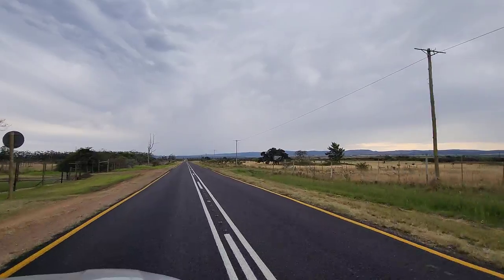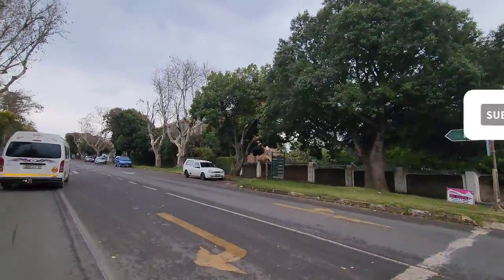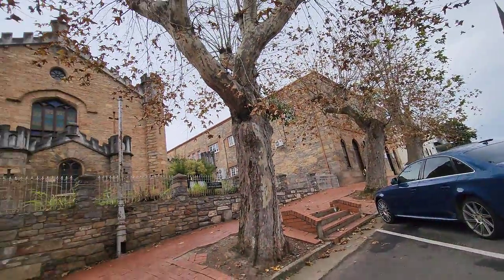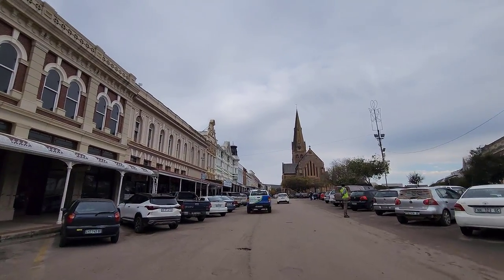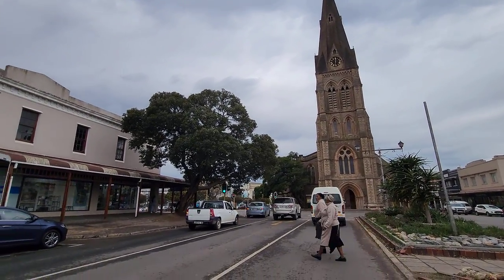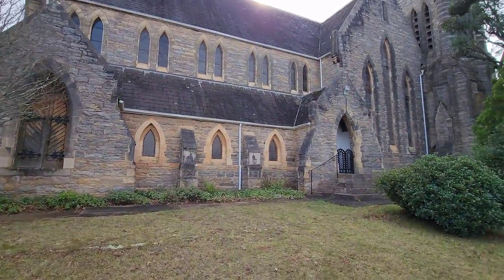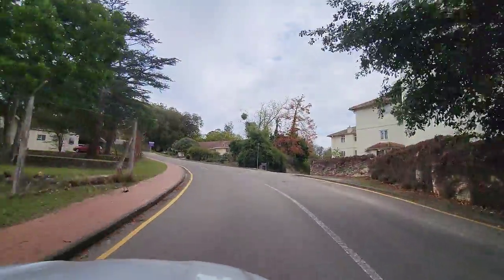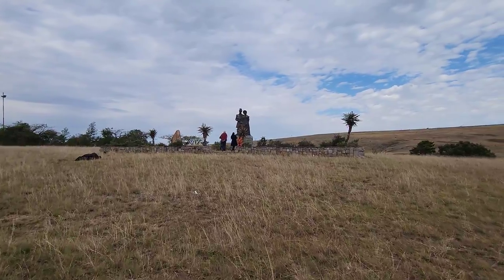S1 – Ep 329 – Makhanda / Grahamstown – Magnificent Historic Buildings!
Our visit to Makhanda was a captivating experience from start to finish. As we journeyed towards the town, our eyes were drawn to a stunning old church that served as a prelude to the wonders that awaited us. Upon arrival, the streets welcomed us with a nostalgic charm, adorned with magnificent historic buildings that whispered tales of bygone eras. The grandeur of the old church structures left us in awe, their intricate designs and timeless beauty speaking volumes about the town's rich heritage. Driving to the top of Gunfire Hill provided us with a breathtaking panoramic view, where we encountered remarkable monuments that added to the enchantment of our trip. Grahamstown truly embraced us with its historical splendour and created lasting memories.